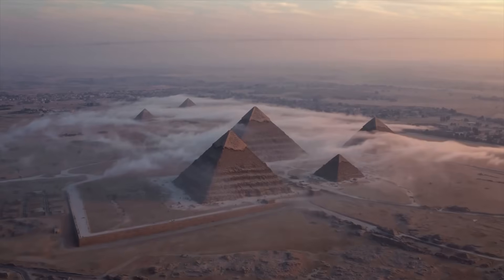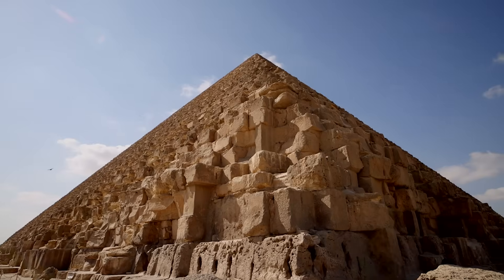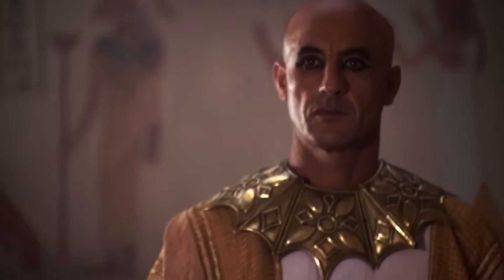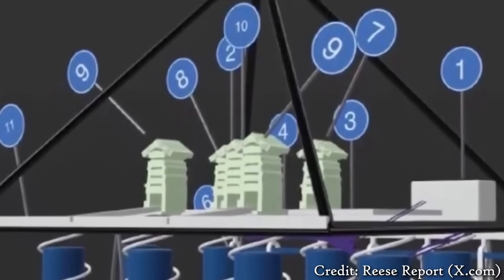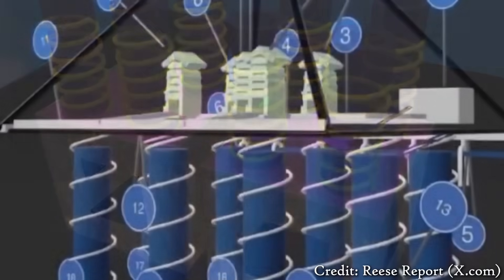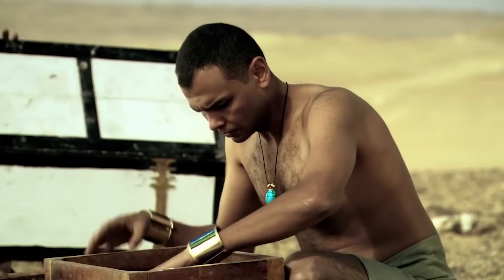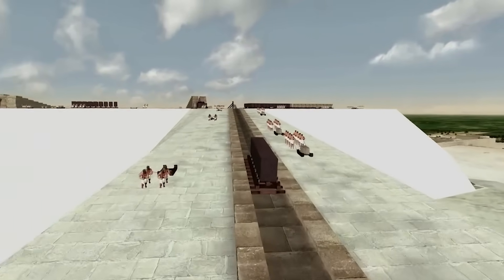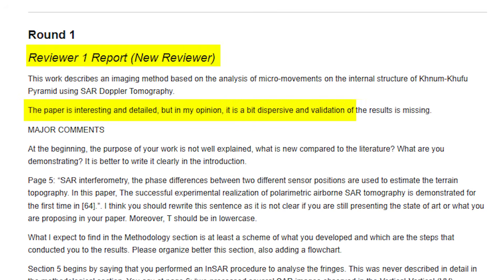Mysterious Structures Discovered Under the Great Pyramids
📜 If you enjoy my work, please consider supporting me with a cup of coffee!  Every contribution helps me bring you more content, Thank you!

A stunning new radar imaging study suggests there may be a massive underground structure hidden beneath the Giza Plateau—stretching beneath all three pyramids. Using advanced SAR technology, researchers claim to have detected deep cylindrical shafts, spiral paths, and massive chambers that could change how we understand ancient Egypt. In this video, we break down the findings, the controversy, and what it could all mean.